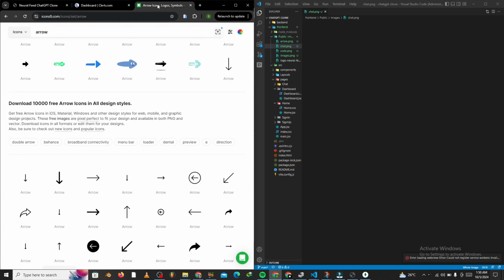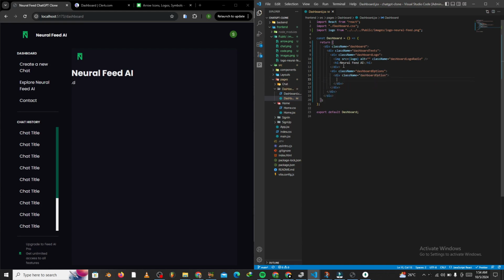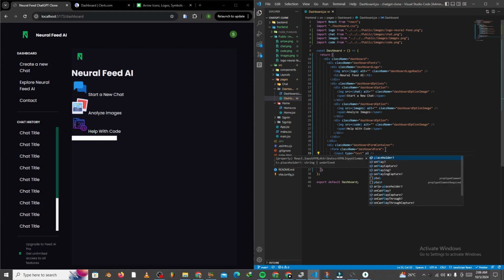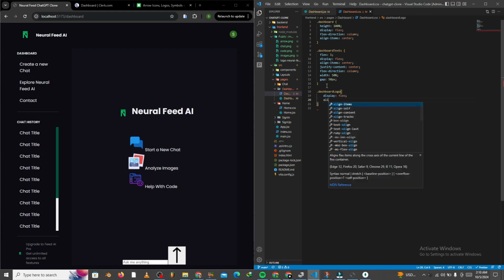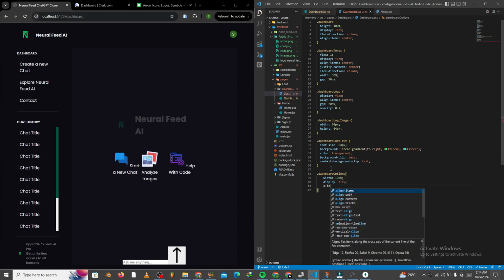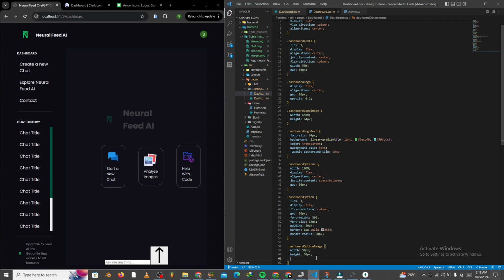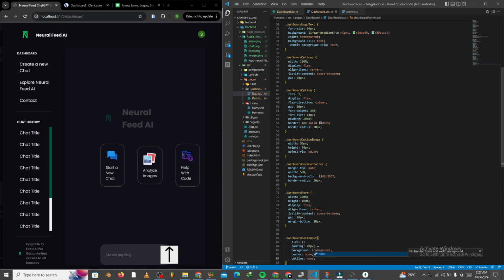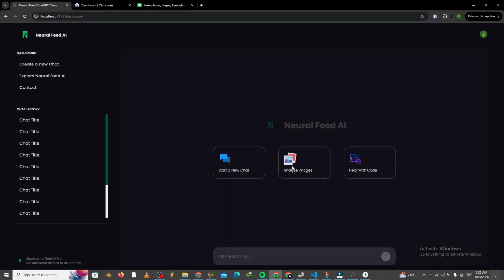Build And Deploy Your Own ChatGPT For Free With React 19 |#9 Designing the Dashboard (2/2)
In this part of the video series, we build and design the Dashboard that helps us interact with our chatbot (2/2)... Thank you for watching.. please hit the subscribe button so you don't miss the next one.